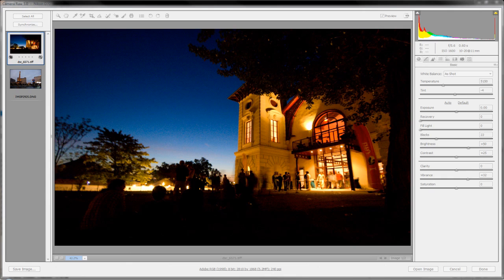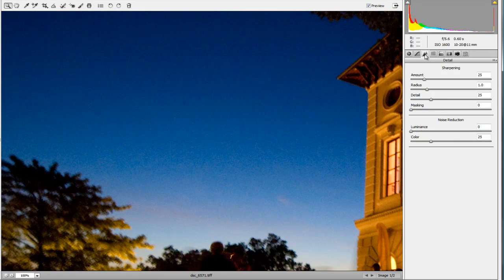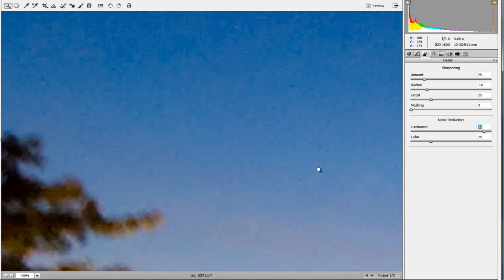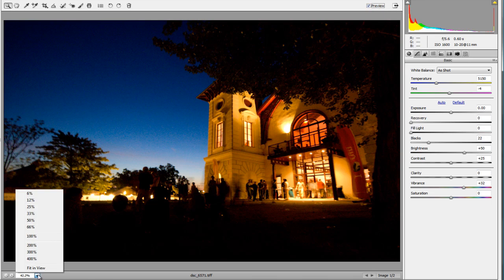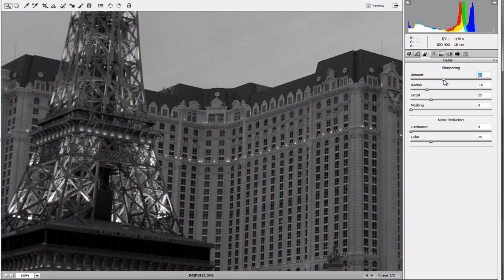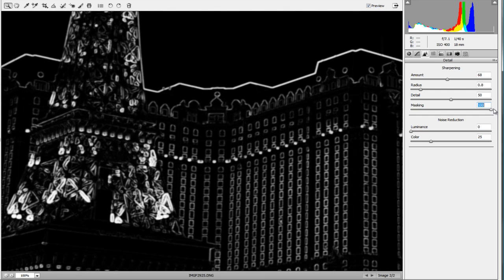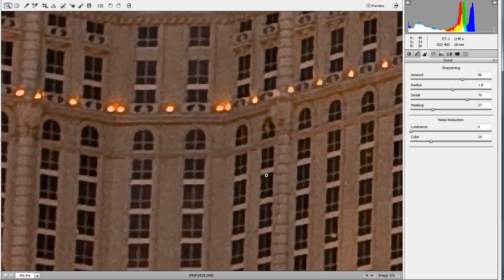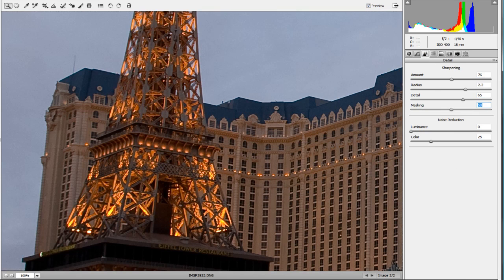Adobe Camera RAW for Beginners: The Detail Tool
In this video tutorial we will look at the Detail tool and put it to work.